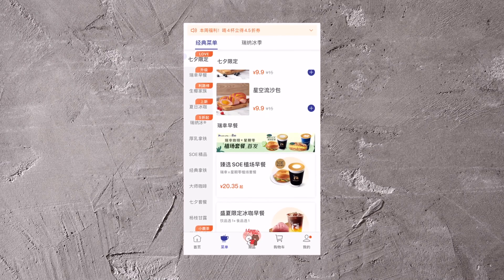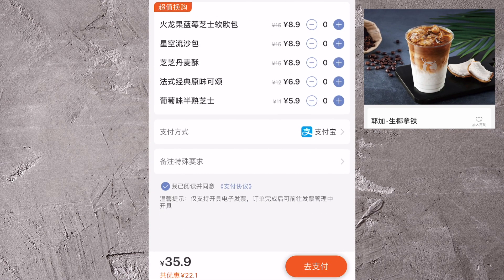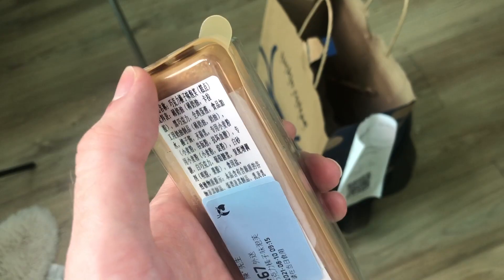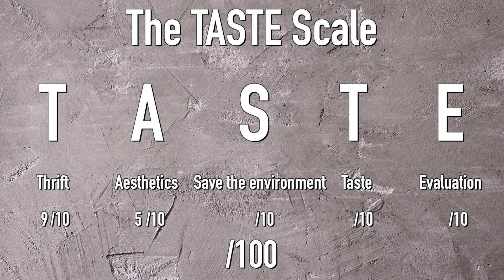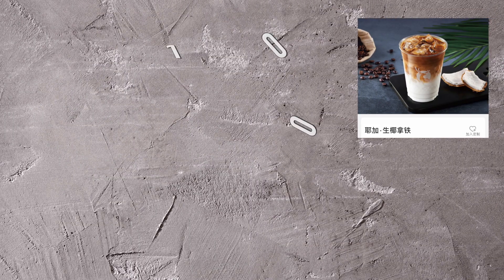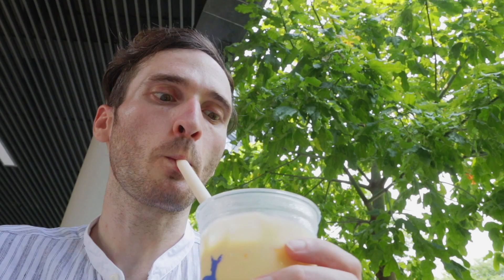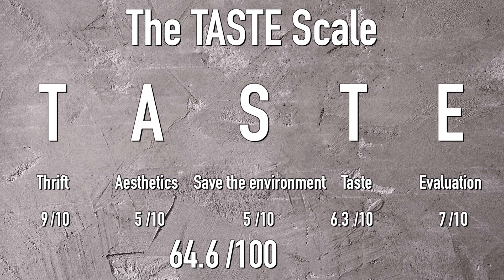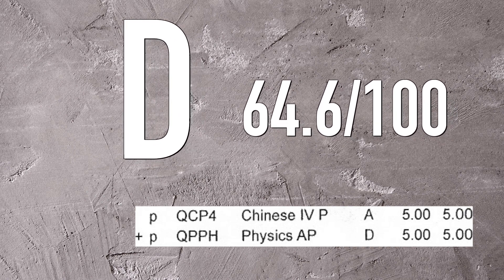Luckin Coffee Breakfast Delivery Review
After going to dozens of Luckin Coffee stores for coffee, it’s time to get Luckin Coffee Breakfast. But in honor of the new China Delivery Food Reviews series, we’re doing Luckin Coffee breakfast delivery. Prepare to be judged!

In case you’ve forgotten, food delivery gets rated on the taste scale.

T - Thrift (Cost/value)
A - Aesthetics (presentation)
S - Sustainability (How much waste?)
T - Taste (Taste)
E - Evaluation (The experience I had)

How does Luckin Coffee rank in the competitive market of FOOD DELIVERY?